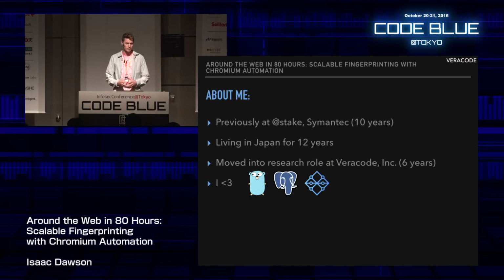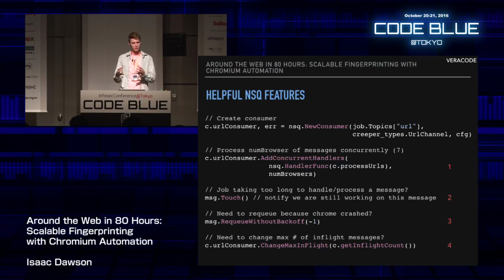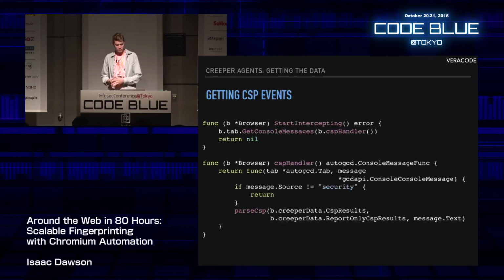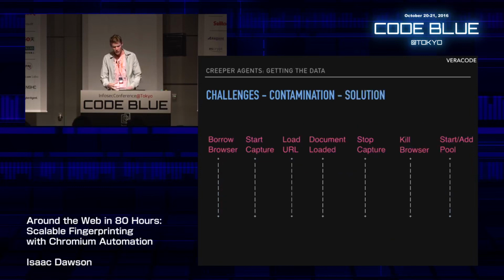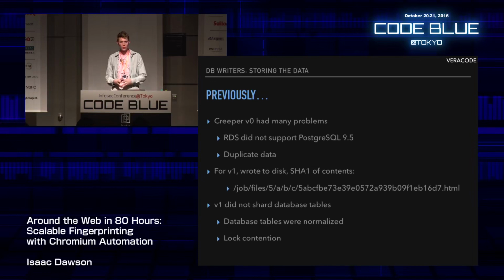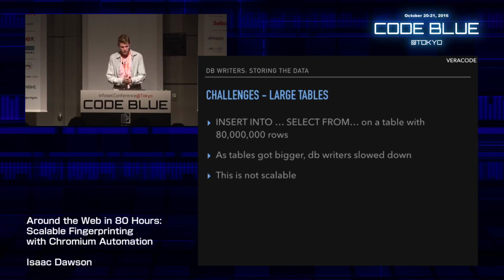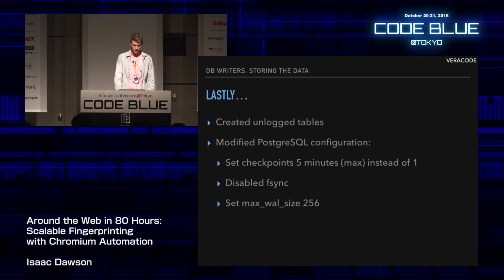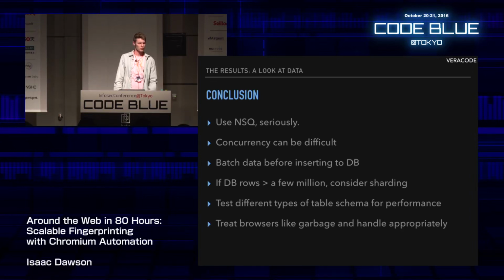CB16 Around the Web in 80 Hours Scalable Fingerprinting with Chromium Automationby Isaac Dawson